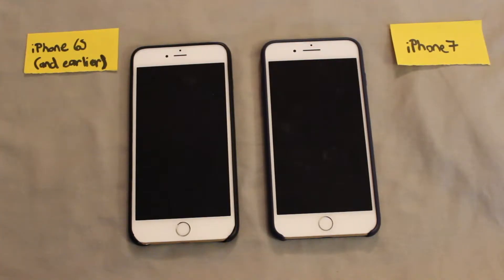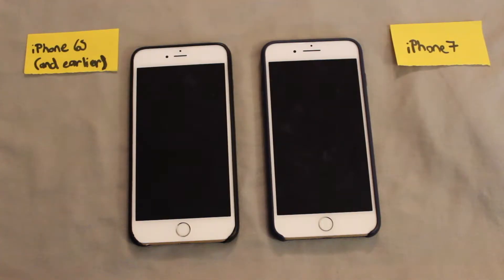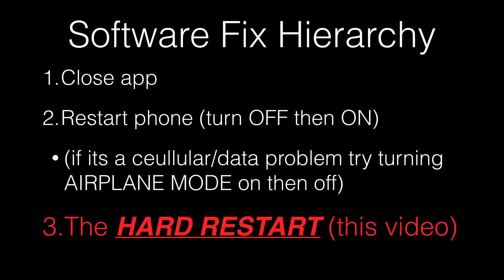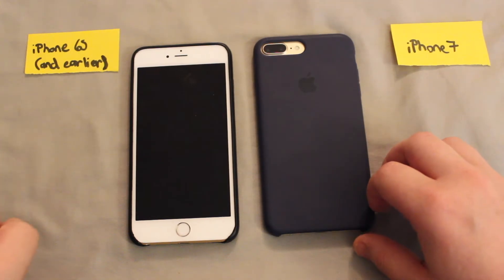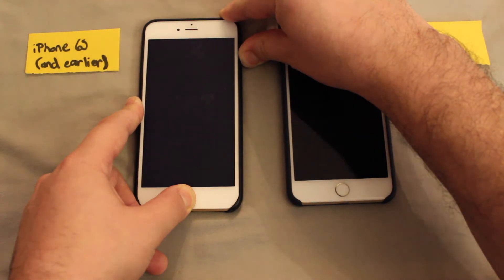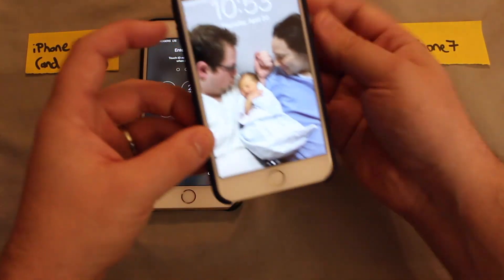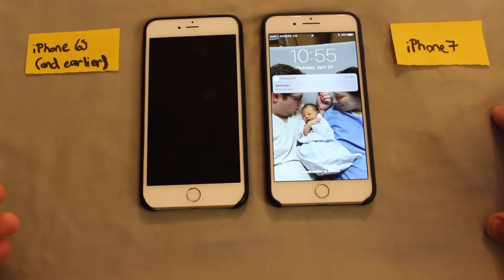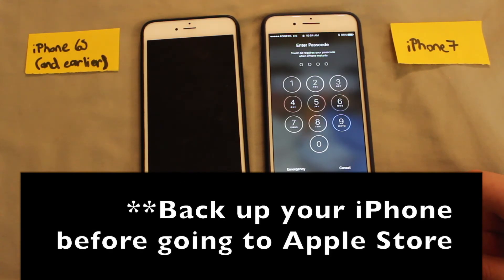Simple Fix for iPhone Problems **see update in description** - HARD RESTART for iPhone 7 & 8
This video shows you how to run the "hard restart" on your iPhone, which can fix many software glitches including issues that affect home button, touchID, 3D touch, frozen OS, and other software glitches.

It shows the new method, which is used for iPhone 7 (and 7 Plus), and the old method that is used for all other previous models. Hope this helps you solve whatever issues you have going on, it sure has helped us in many dire situations!